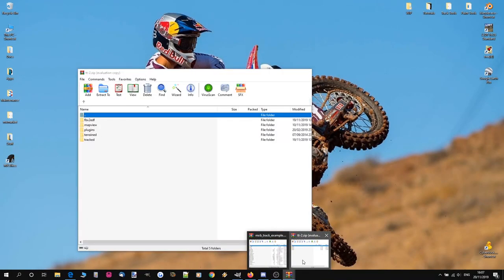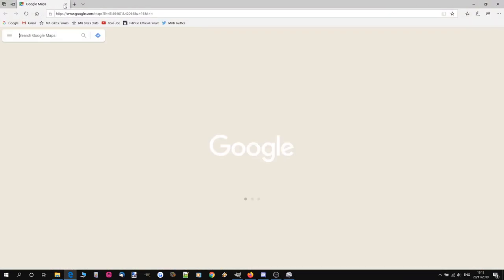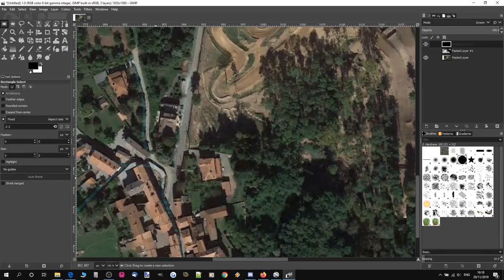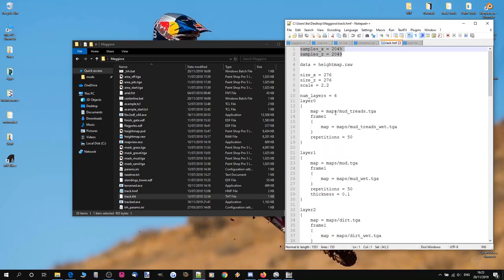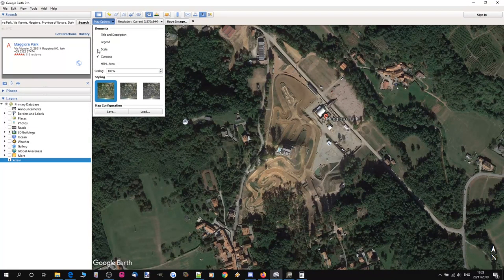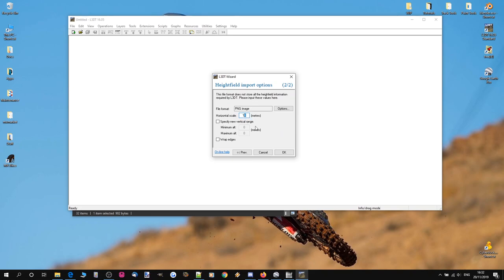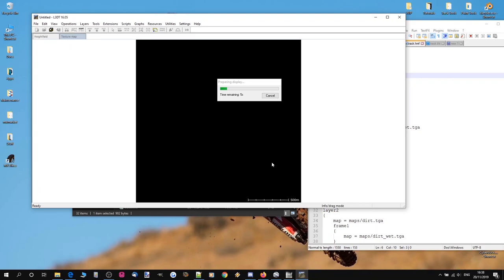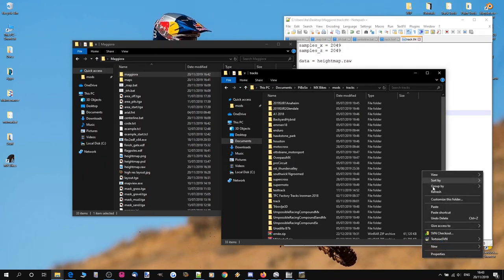TFC's Track Tutorial Part 2 - Real World Data & Imagery Into Game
If You Missed It:
TFC's Track Tutorial Part 1 - Intro & Example Track

Welcome to my track tutorial series. Hopefully these tutorials will help you get involved in making tracks, and if you already are hopefully you'll be interested in some of my methods. Over the series I'll be making a replica of Maggiora, the MXGP version (2015-ish). I'm going to cover importing replica terrain, using L3DT, using GIMP, using the MXB track tools and also how to get your track into Blender and how to get your objects out.

Part 2 - In this part we'll be fetching real world height data and satellite imagery from Google Earth and Tangram Heightmapper. We will find out the correct scale to make this track 1:1 in game and input that into our track config files. Then we'll take a look at the track in L3DT then get it in game to check it out.

If you've found my tutorial series useful, enjoy my custom content and want to contribute, please feel free to donate. I do all this for free but obviously it takes a lot of time.

INDEX:
1:08 - Part 1 - Folders & Files
3:11 - Part 2 - Real World Heightmap Data
13:50 - Part 3 - Heightmap Scale for MXB
19:24 - Part 4 - Adding HQ Image
24:03 - Part 5 - L3DT Importing
29:39 - Part 6 - L3DT Exporting
30:36 - Part 7 - HMF & THT Files